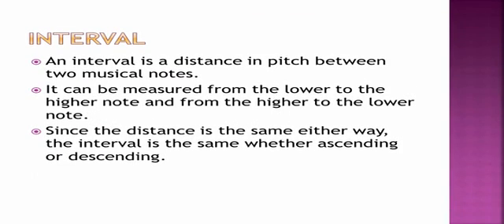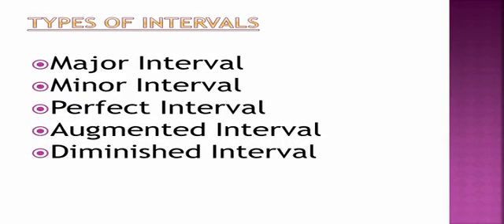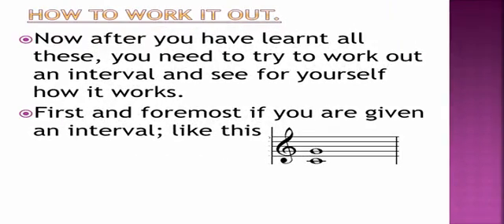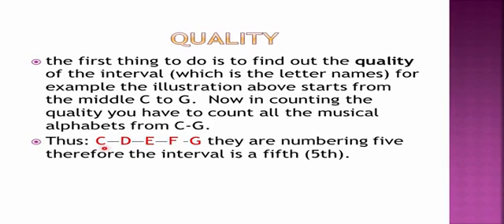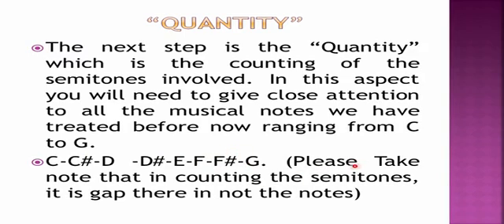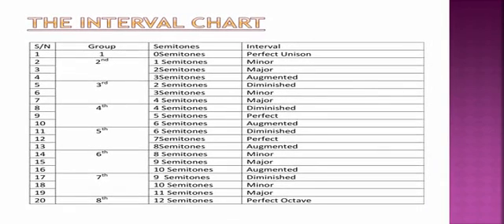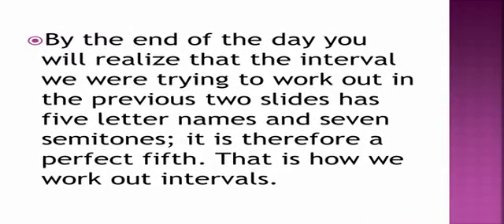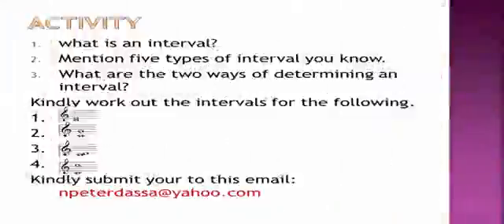MUSIC JSS2 Intervals